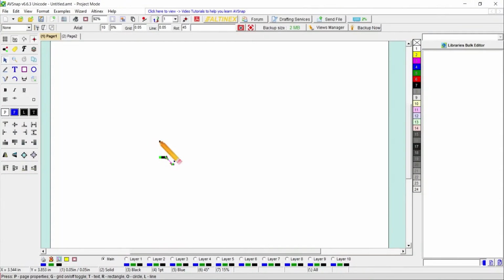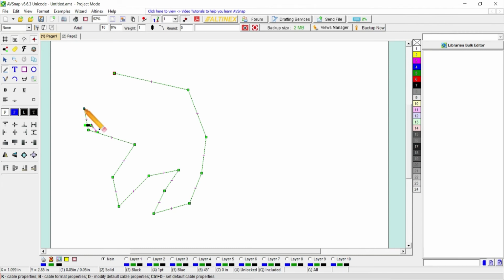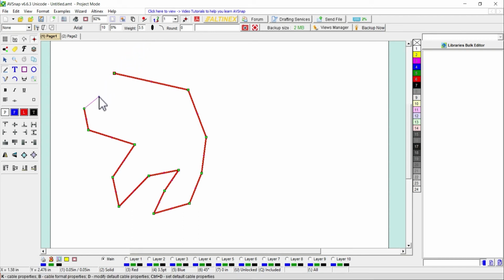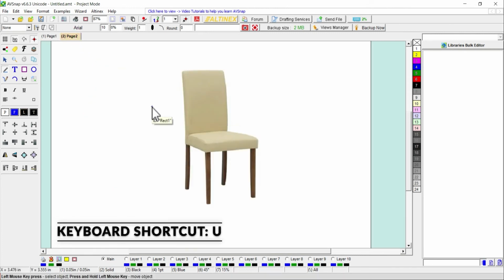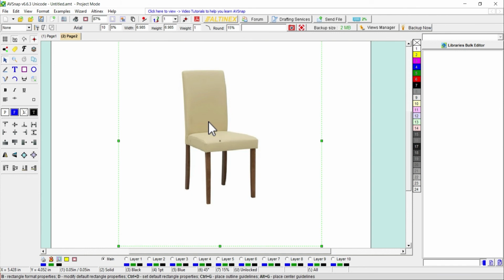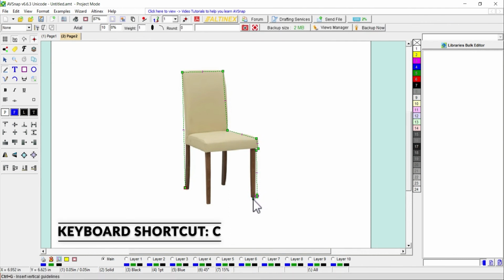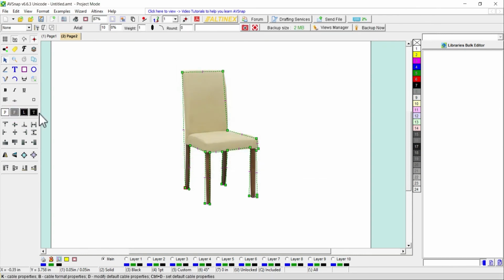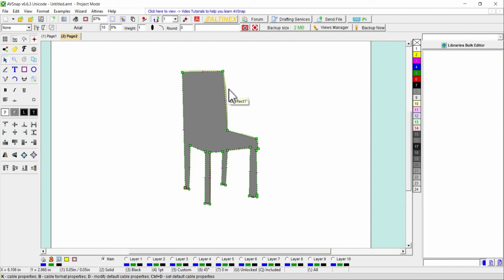AVSnap: Using “Continuous Draw” Cable Object Mode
This tutorial explains how to use the cable tool for continuous draw feature. This feature enables an easy way to outline objects or images.